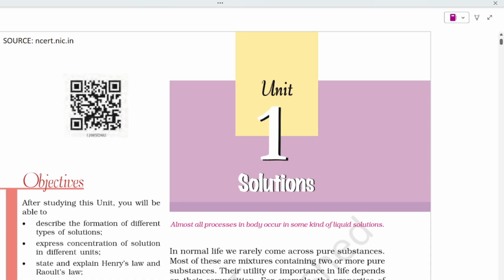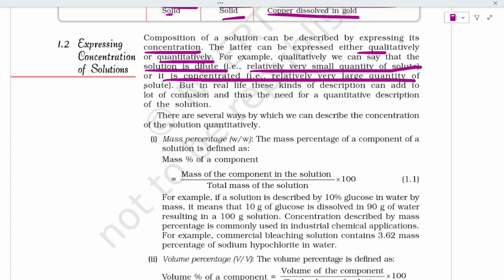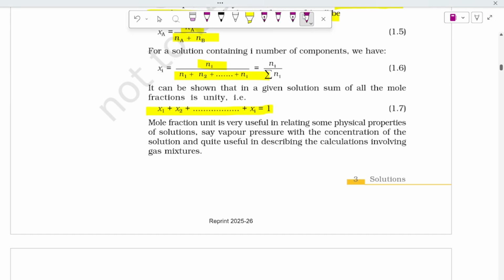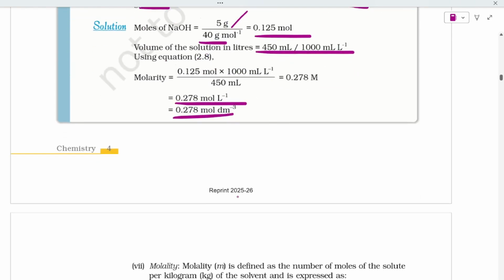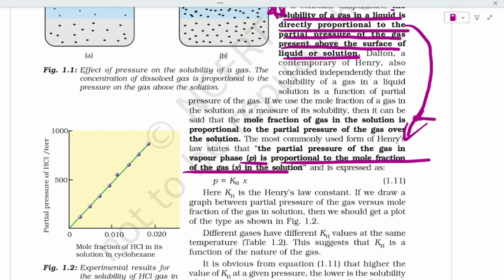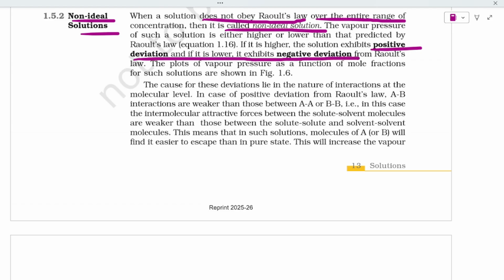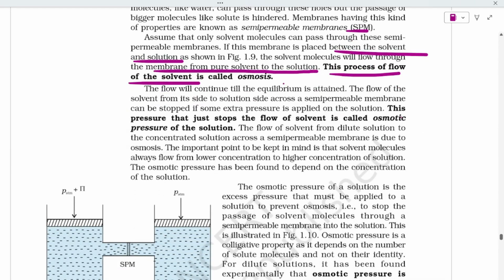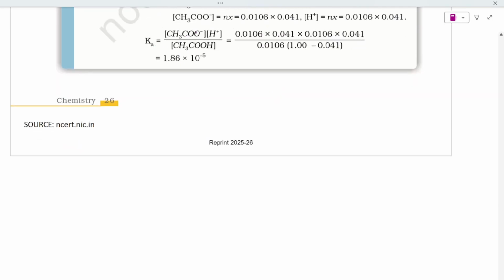🚀 One Video = Full Chapter Mastered! | 2nd PUC Chemistry Solutions Guide | Sporifii learn 🎓📖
Welcome to Sporifii Learn! 🎓
In this video, we break down Second PUC Chemistry Chapter 1 – Solutions in the simplest and most fun way possible 💡.
Get complete concept clarity, quick tips, and smart tricks to score higher in your exams! 🧪📘

✨ What’s Inside:

Full chapter explanation

Step-by-step solutions

Important formulas & examples

Exam-focused revision tips